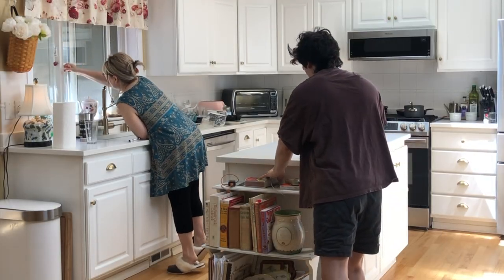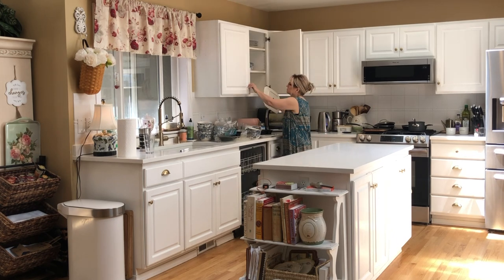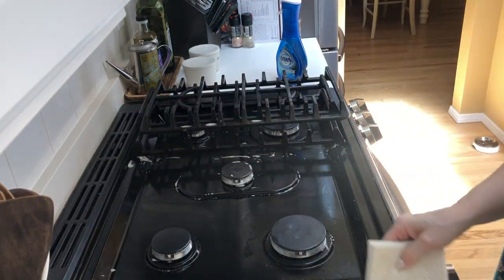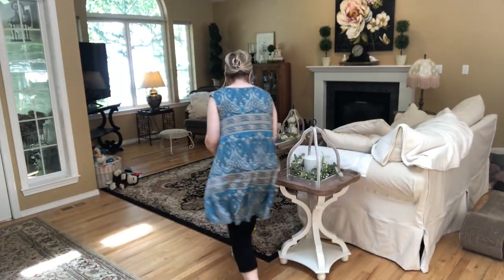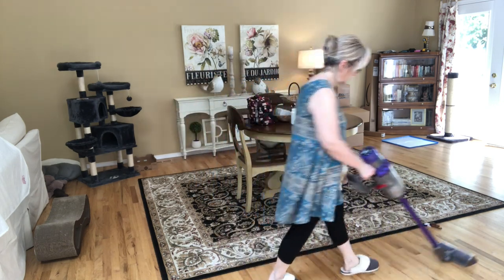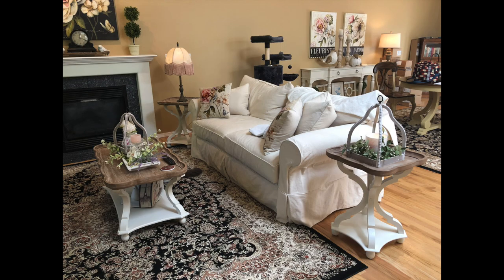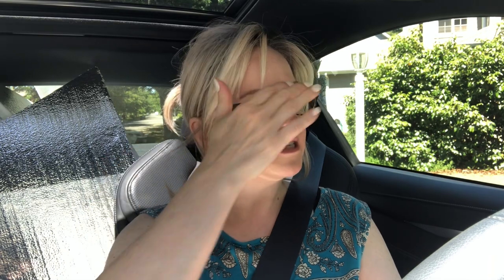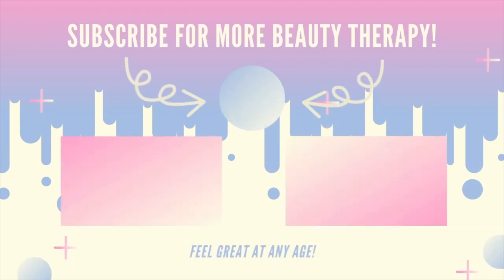SUNDAY VLOG / Relaxing CLEAN WITH ME / LOVE these COTTAGE FARMHOUSE Furniture Finds on AMAZON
Welcome sweet friends. This is a short one, but I hope you find it relaxing, and maybe even a little motivating if you also have put off doing some cleaning. ;) You can find links down below for a few things I shared today.

*COTTAGE FARMHOUSE Coffee Table

*COTTAGE FARMHOUSE End Tables

Miracle Glass Wipes

🌸 HELPER HAIR today: Top Billing Hair Topper in Shaded Biscuit by Raquel Welch